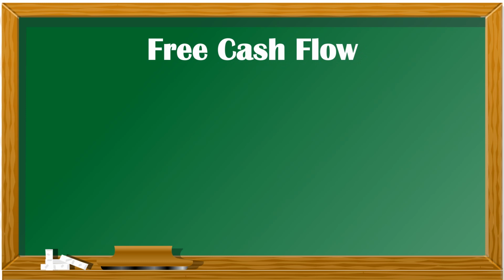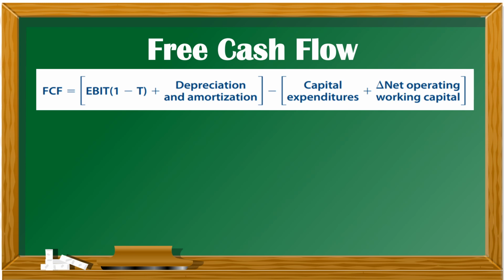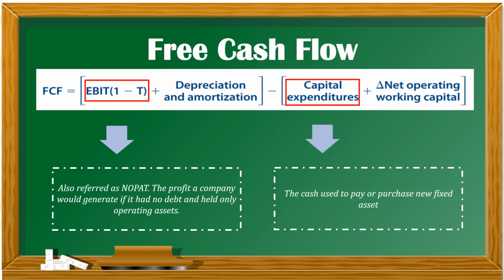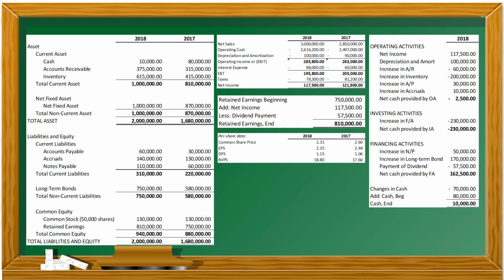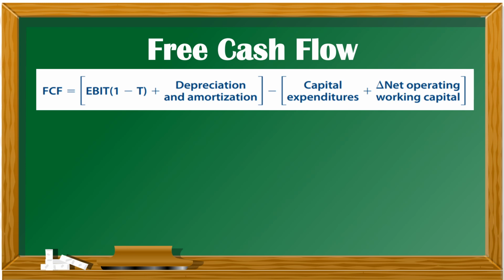Free Cash Flow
we were focused on financial statements as they are prepared by accountants. However, accounting statements are designed primarily for use by creditors and tax collectors, not for managers and stock analysts. Therefore, corporate decision makers and security analysts often modify accounting data to meet their needs. The most important modification is the concept of free cash flow (FCF)